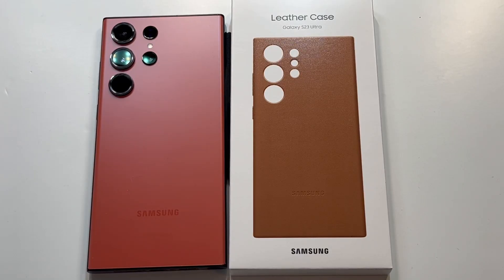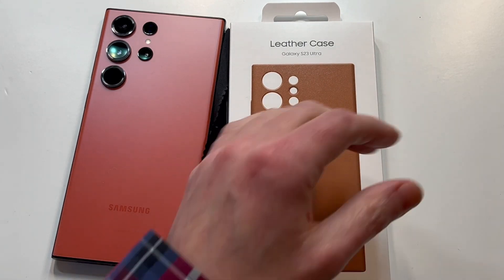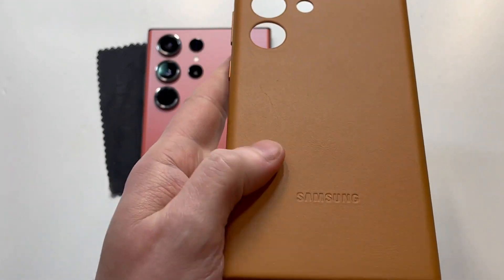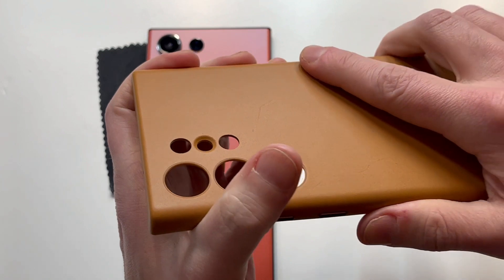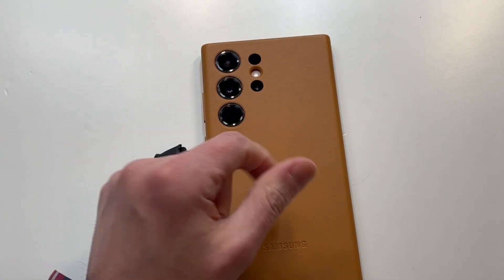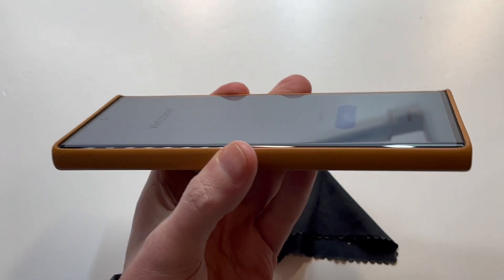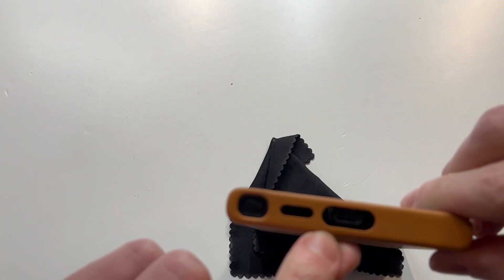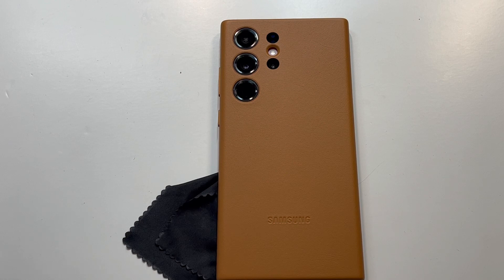Official Samsung Galaxy S23 Ultra Leather Case Camel Unboxing and Review